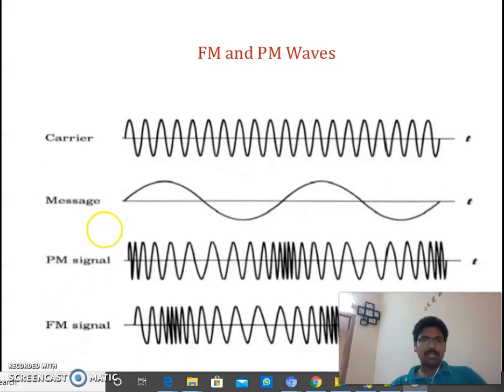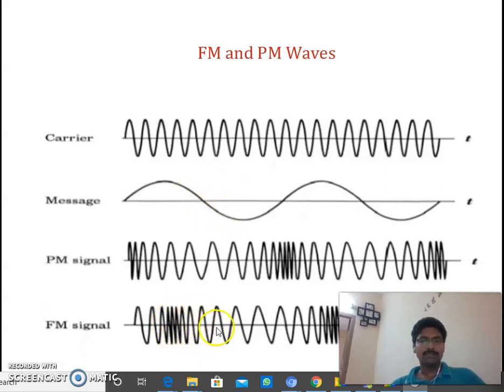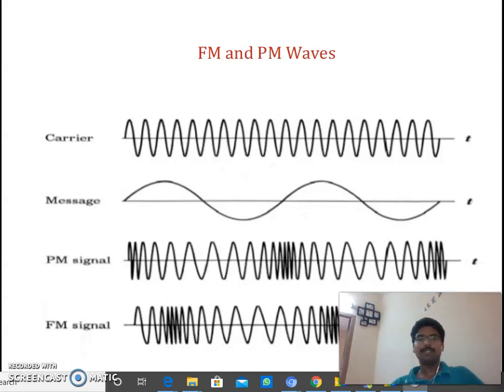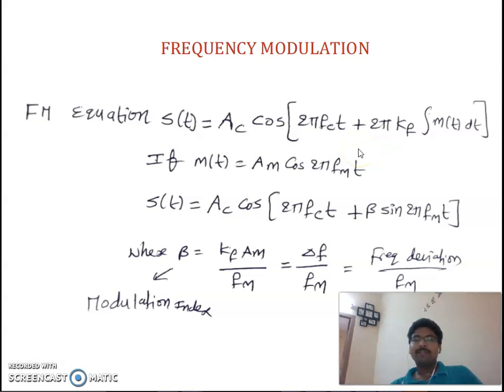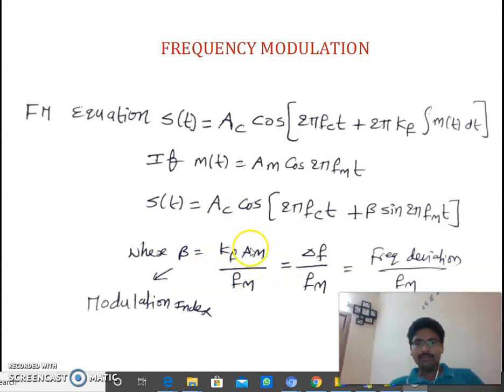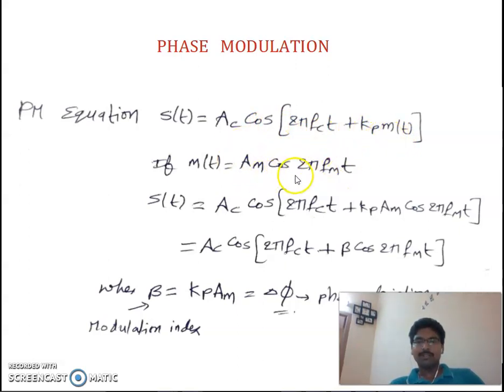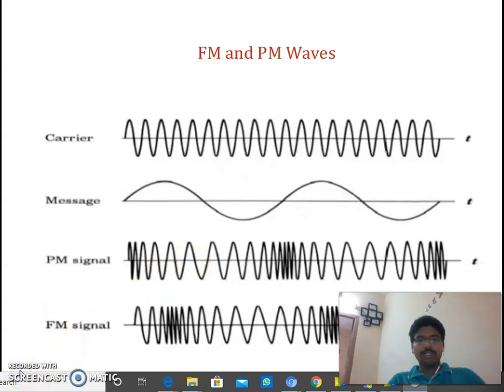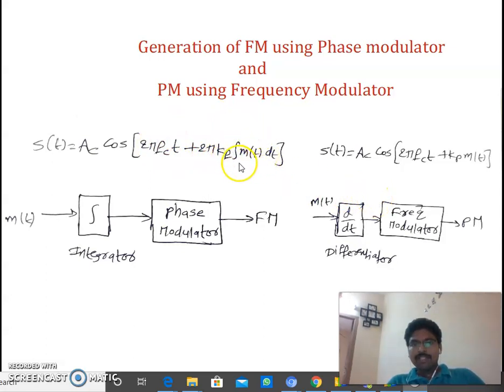Frequency modulation and phase modulation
Mathematical representation of PM, FM waves is discussed. ANd Generation of PM using frequency modulator is discussed